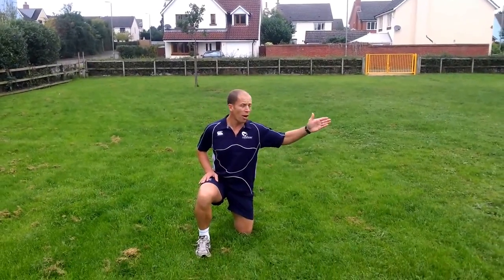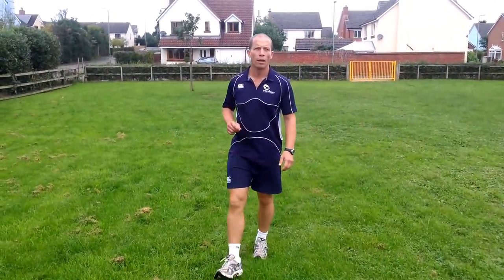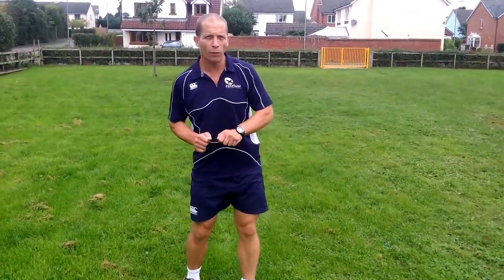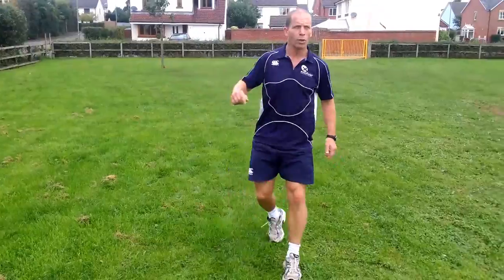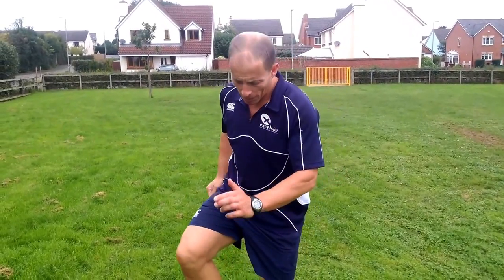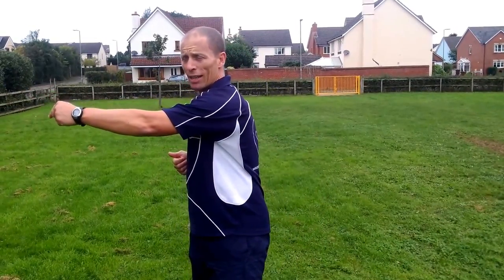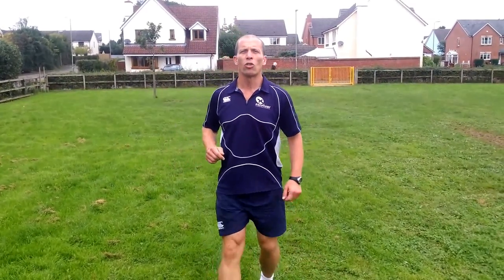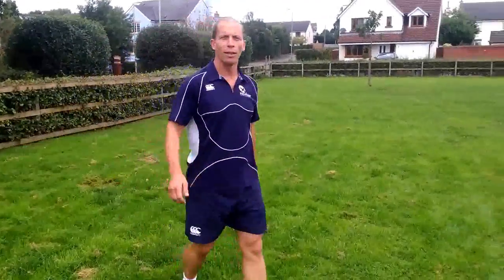Fire hydrant starts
A short video explaining how to do these sprint starts. We use this a lot with team sports players because it helps them to develop power from a low position.
This then transfers well to the football, hockey, rugby, netball, basketball and handball arenas.

(They are called fire hydrants because in the USA dogs lift their legs to pee on the red fire hydrants!)